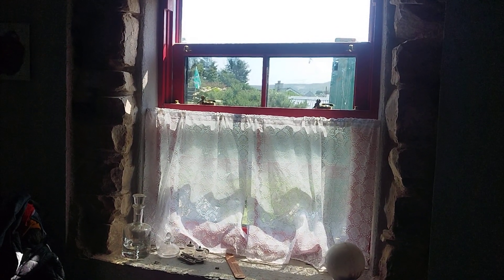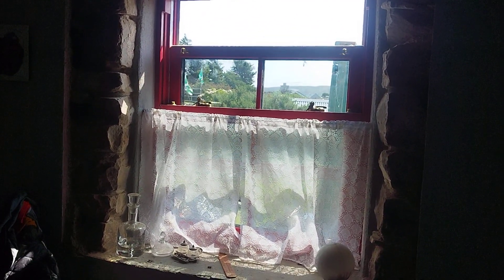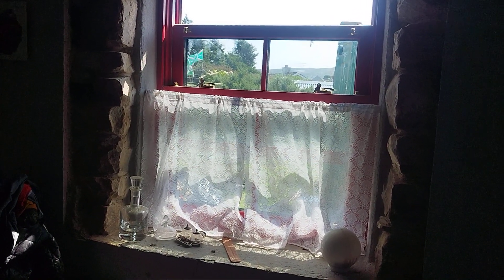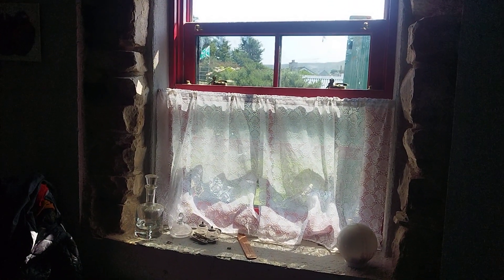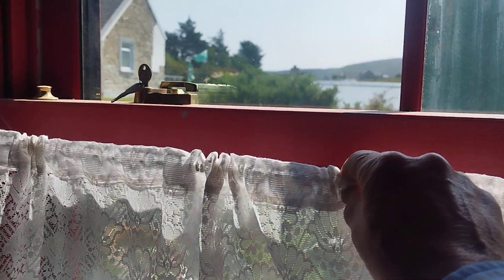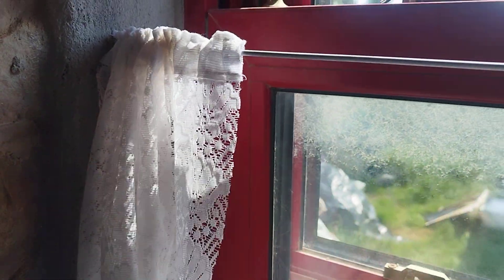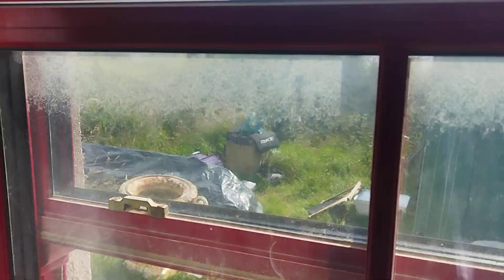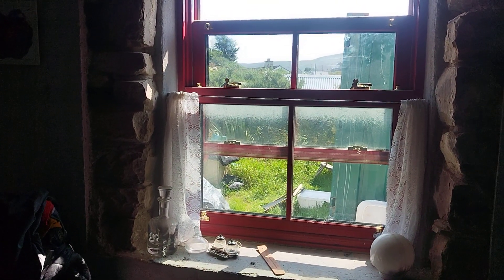Irish Stone Cottage Restoration - Lace Curtain what do you think?